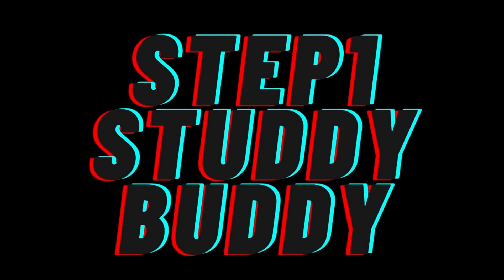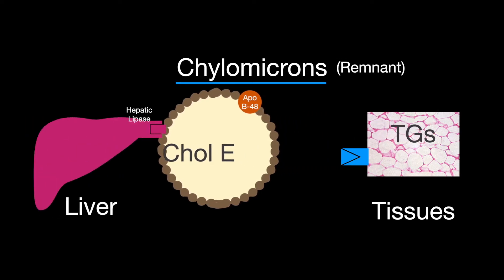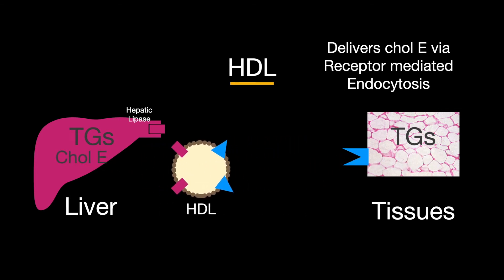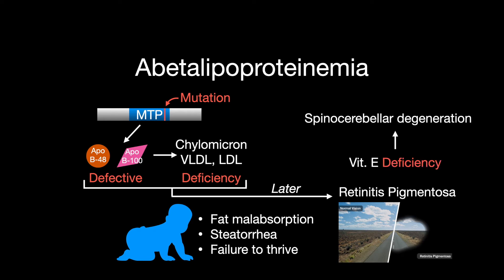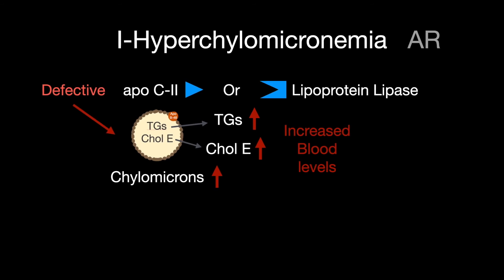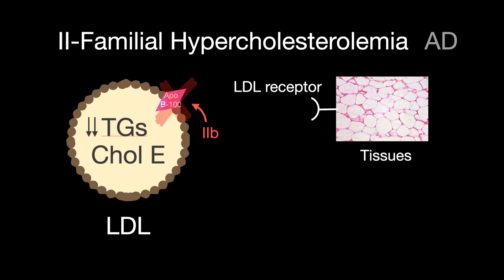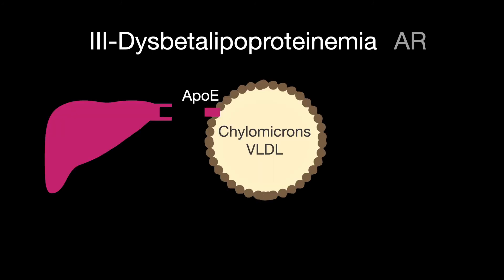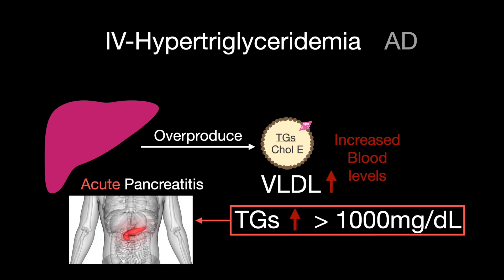USMLE Step 1 Lesson - 75 - Lipoprotein Functions, Abetalipoproteinemia, and Familial Dyslipidemias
Lipoproteins covered in this video are chylomicrons, VLDL, IDL, LDL, and HDL. Abetalipoproteinemia is caused by a defect of the MTP gene ultimately resulting in a buildup of chylomicrons, VLDLs, and LDLs. The 4 types of familial dyslipidemias are covered in this video which includes type 1 hyperchylomicronemia, type 2 familial hypercholesterolemia, type 3 dysbetalipoproteinemia, and type 4 hypertriglyceridemia.

All information is sourced from
Le, Tao. First Aid for the USMLE Step 1 2020. McGraw Hill, 2020.